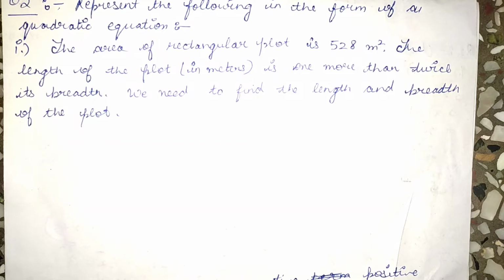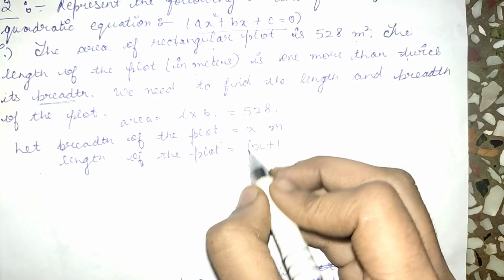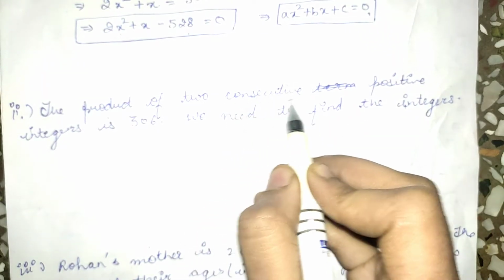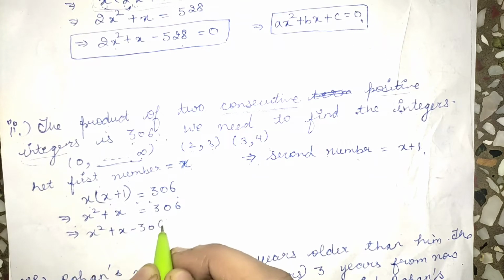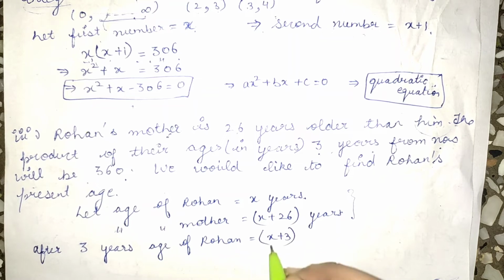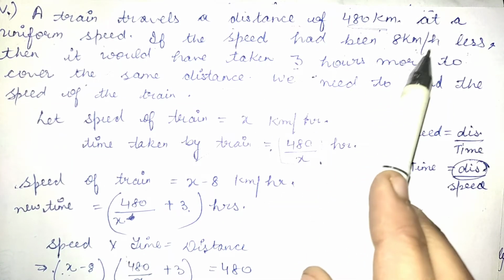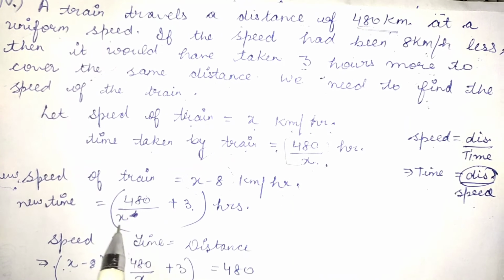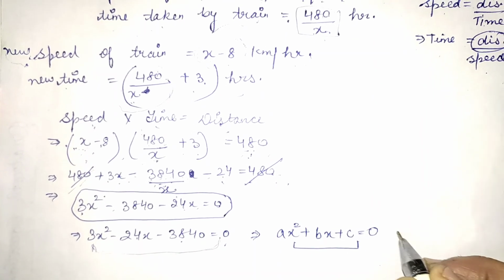Class 10 Maths | Term 2 | Chapter 4 - Quadratic Equation | Exercise 4.1 | Part 2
In this video You will be able to understand about the exercise 4.1 of Chapter 4 Class 10

Class 10 | Term 2 | Chapter 4 - Quadratic Equation | Basic Introduction

Class 10 | Term 2 | Chapter 4 - Quadratic Equation | Solved Examples | Part 2

Class 10 | Term 2 | Chapter 4 - Quadratic Equation | Exercise 4.1 | Part 1

Class 10 | Term 2 | Chapter 4 - Quadratic Equation | Exercise 4.1 | Part 2

Class 10 | Term 2 | Chapter 4 - Quadratic Equation | Quadratic Formula and Examples

Class 10 | Term 2 | Chapter 4 - Quadratic Equation | Exercise 4.2 | Part 1

Class 10 | Term 2 | Chapter 4 - Quadratic Equation | Exercise 4.2 | Part 2

Class 10 | Term 2 | Chapter 4 - Quadratic Equation | Completing the Square Basics

Class 10 | Term 2 | Chapter 4 - Quadratic Equation | Completing the Square with Examples

Class 10 | Term 2 | Chapter 4 - Quadratic Equation | Exercise 4.3 | Part 1

Class 10 | Term 2 | Chapter 4 - Quadratic Equation | Exercise 4.3 | Part 2

Class 10 | Term 2 | Chapter 4 - Quadratic Equation | Exercise 4.3 | Part 3

Class 10 | Term 2 | Chapter 4 - Quadratic Equation | Exercise 4.3 | Part 4

Class 10 | Term 2 | Chapter 4 - Quadratic Equation | Nature of Roots | Part 1

Class 10 | Term 2 | Chapter 4 - Quadratic Equation | Quadratic Formula and Examples | Part 1

Class 10 | Term 2 | Chapter 4 - Quadratic Equation | Quadratic Formula and Examples | Part 2

Class 10 | Term 2 | Chapter 4 - Quadratic Equation | Nature of Roots | Part 2

Class 10 | Term 2 | Chapter 4 - Quadratic Equation | Exercise 4.4 | Part 1

Class 10 | Term 2 | Chapter 4 - Quadratic Equation | Exercise 4.4 | Part 2

class 10th
class 10th examples exercise 4.1
ncert solutions of maths for class 10
ncert maths
ncert solutions
ncert akshar
ncert maths class 10 quadratic
equations